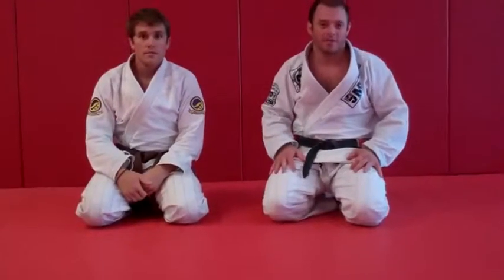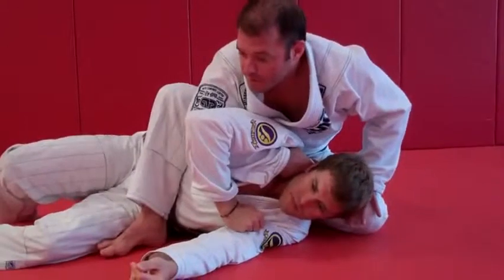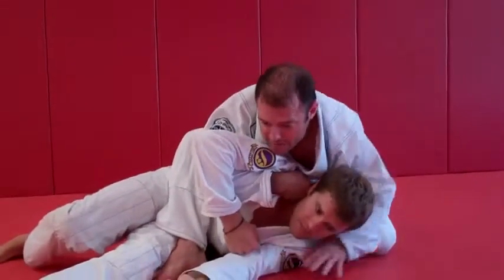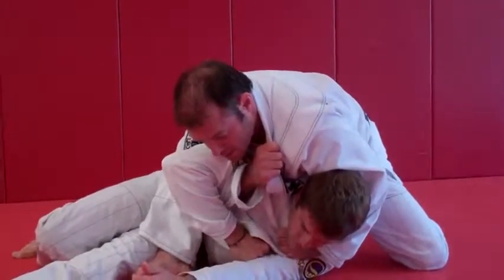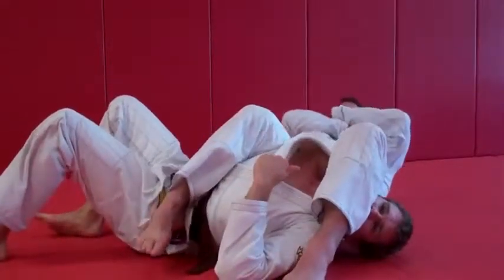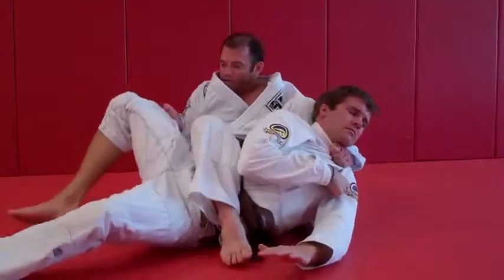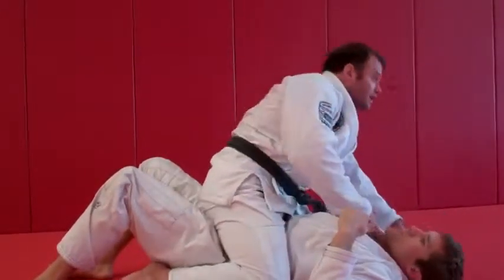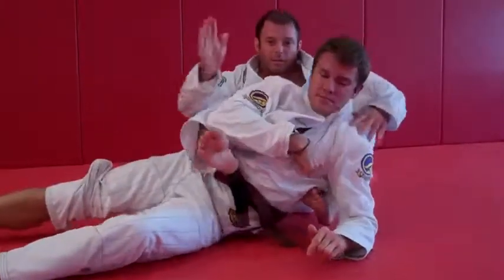3 ataques desde montado